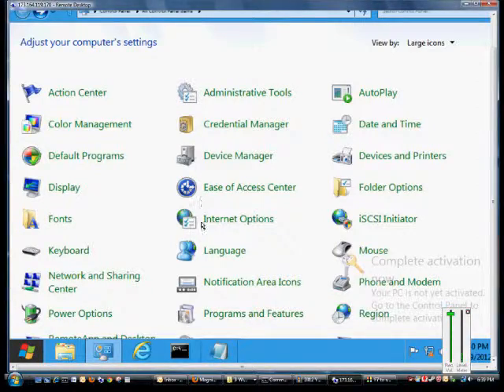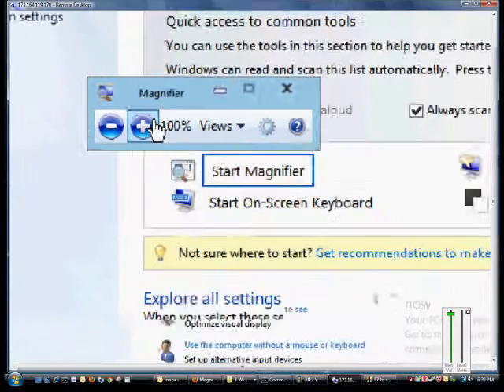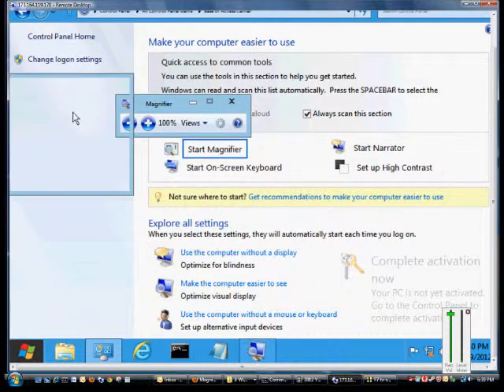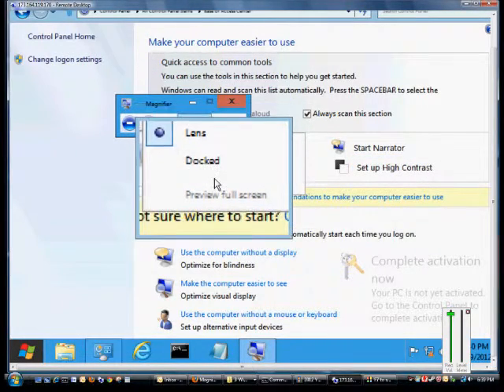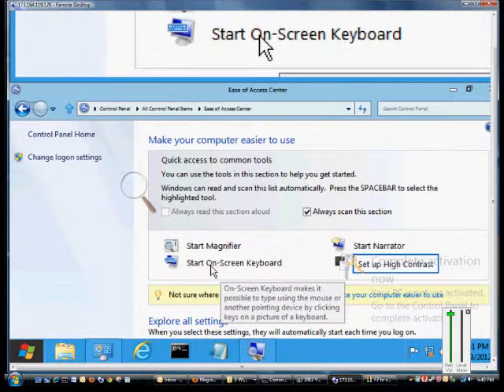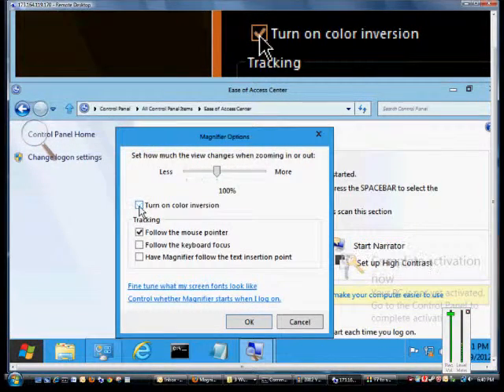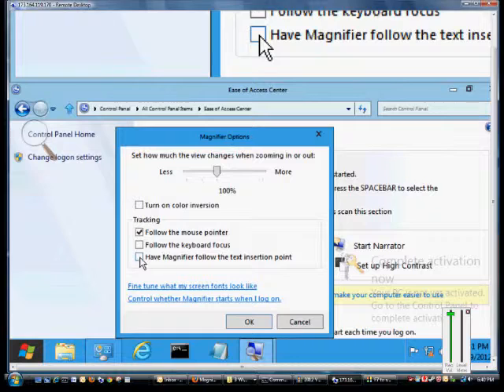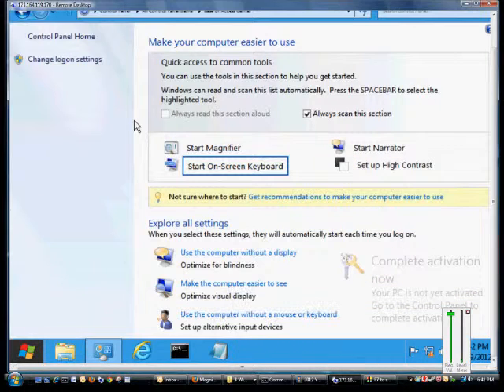How to use all the magnifier options in Windows Server 2012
Author and talk show host Robert McMillen explains how to use all the magnifier options in Windows Server 2012.